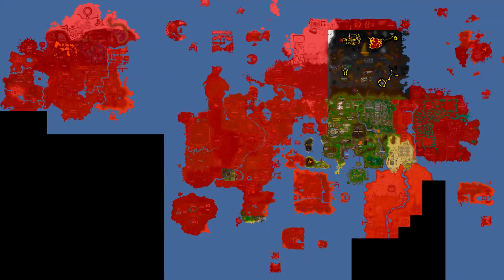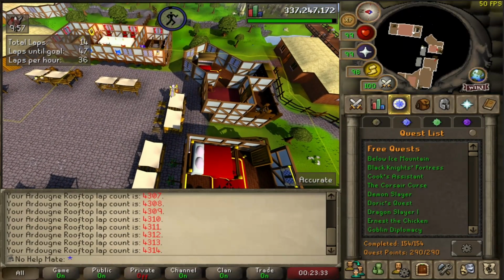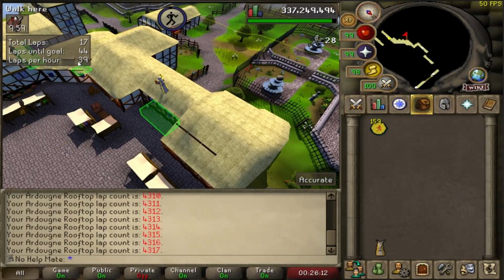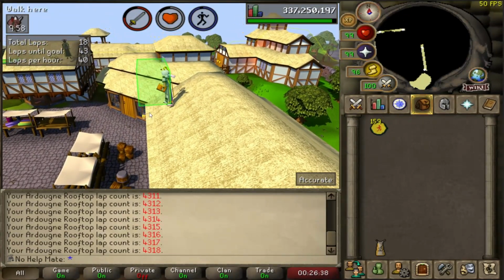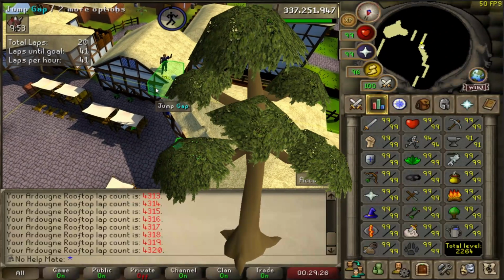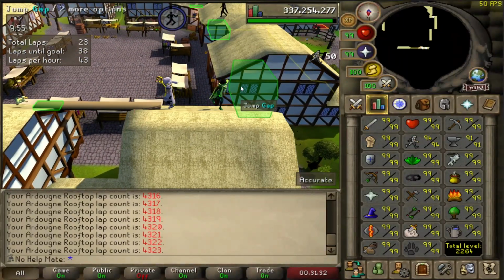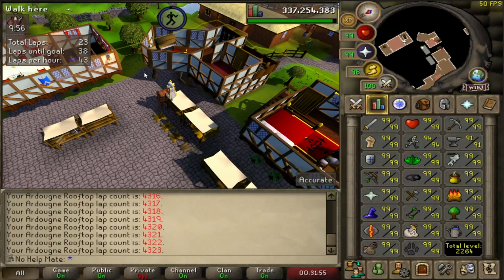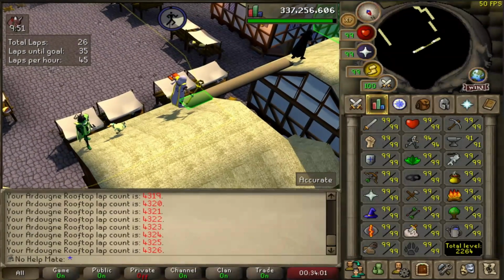Is F2P Worth Playing? Is Old School Runescape Worth Playing Today?